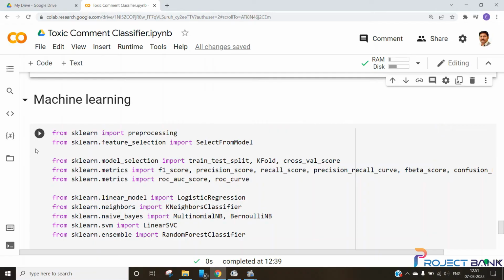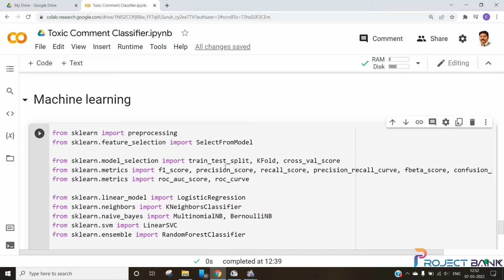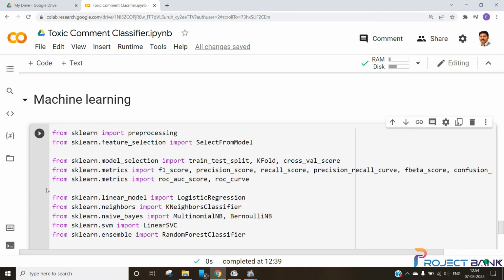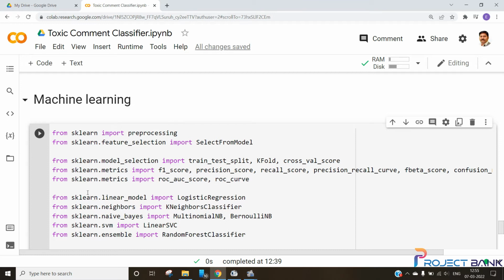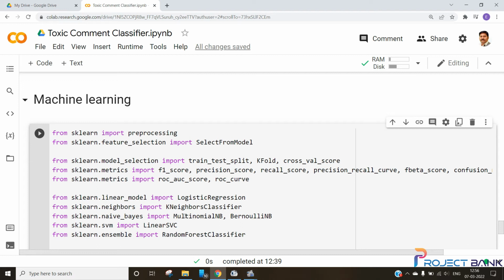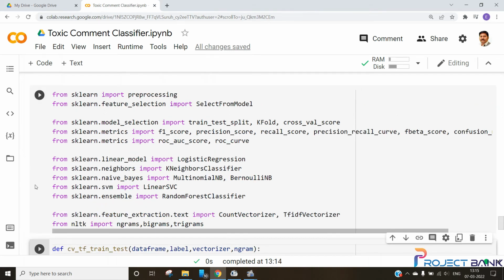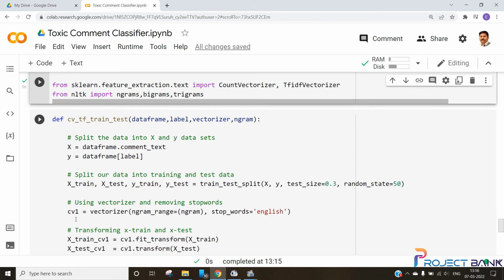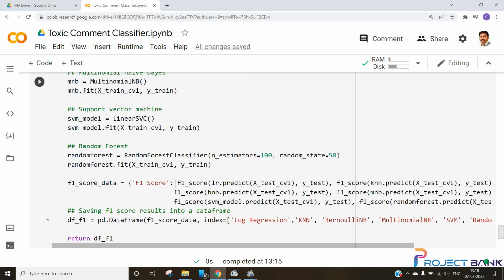5 Machine learning model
In this session we build machine learning model for toxic comment classification.